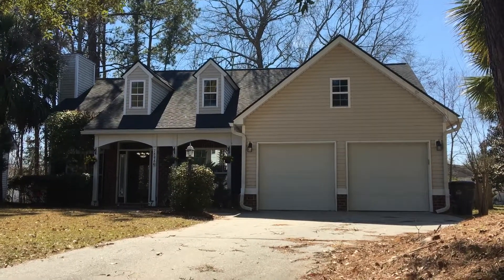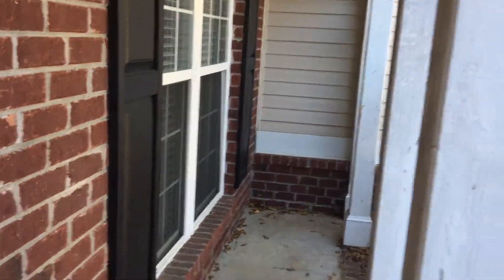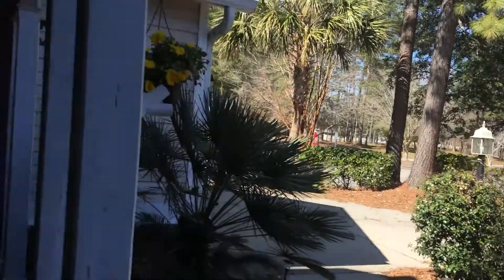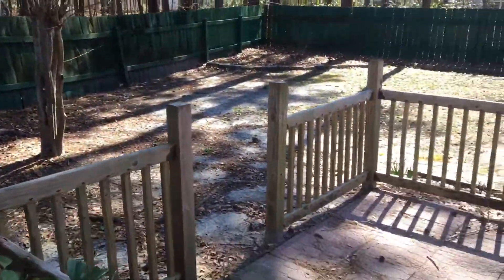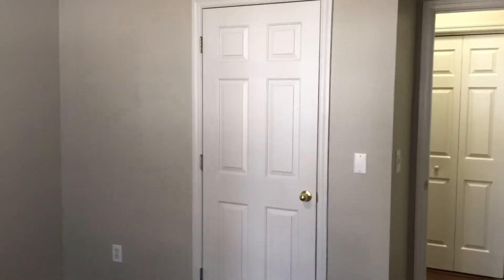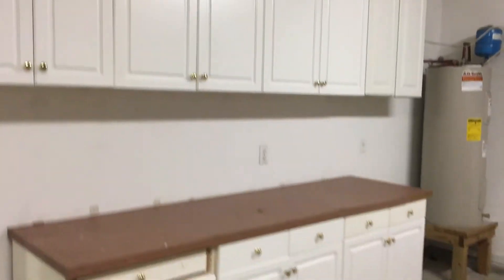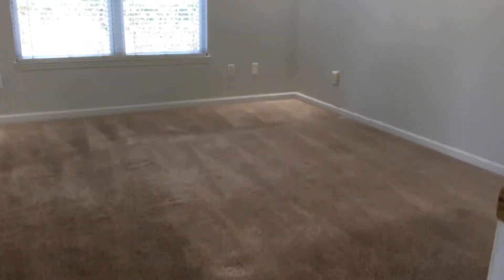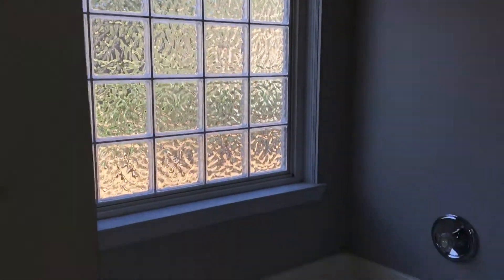7896 Sabalridge Dr. Walk Through Tour